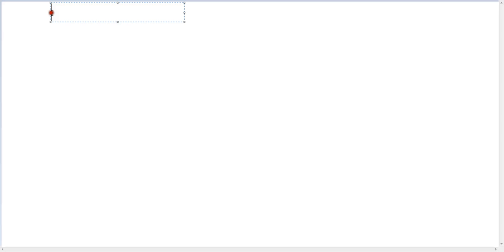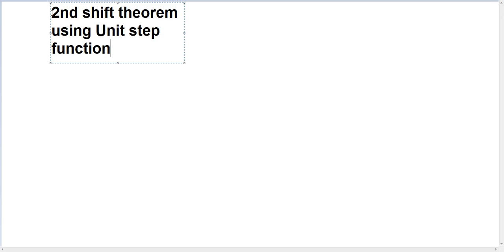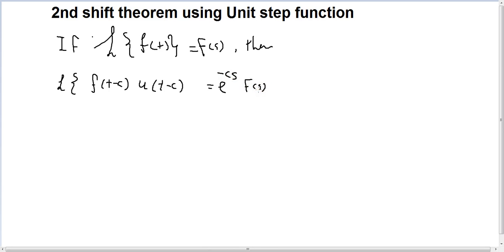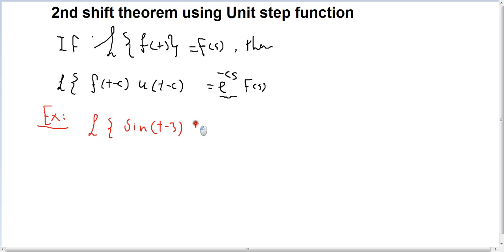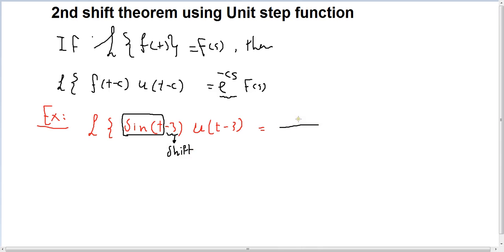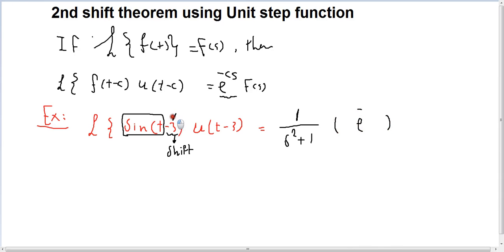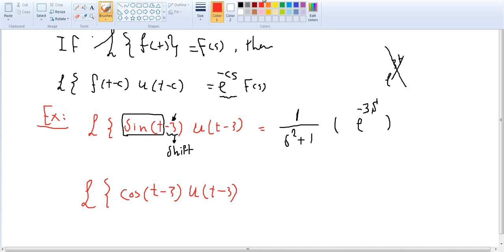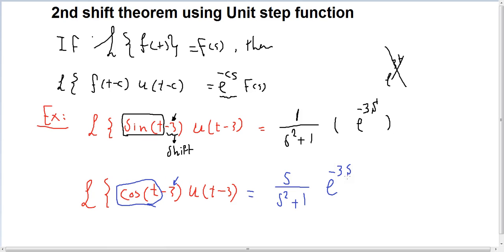2nd shift theorem of Laplace transform using Unit step function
2nd shift theorem of Laplace transform using Unit step function